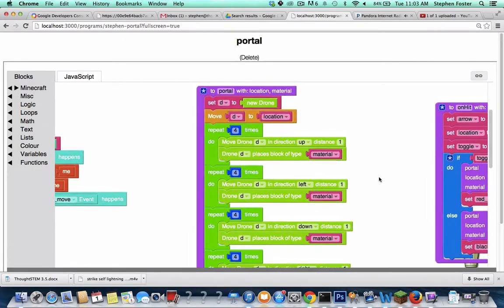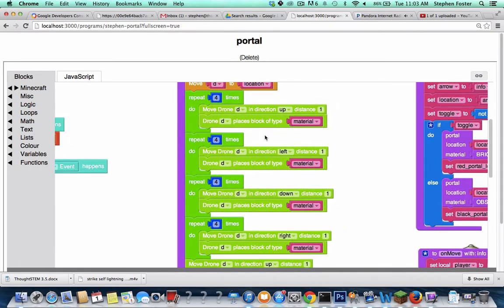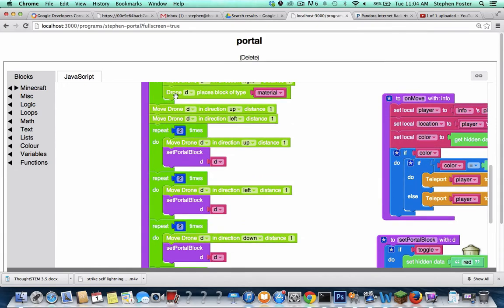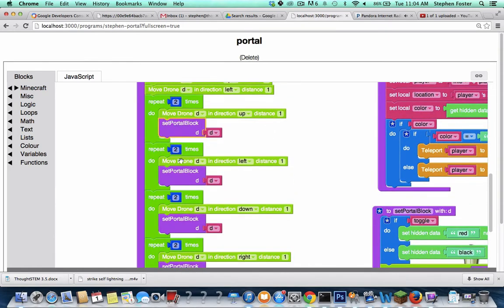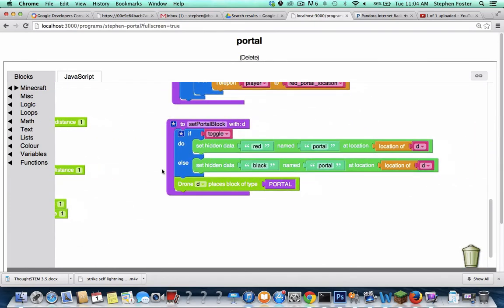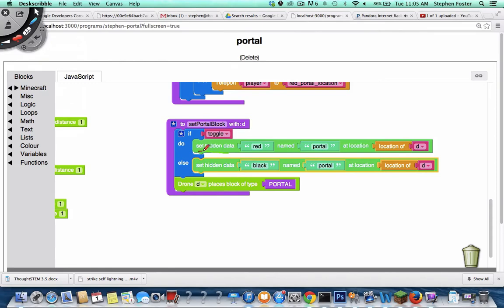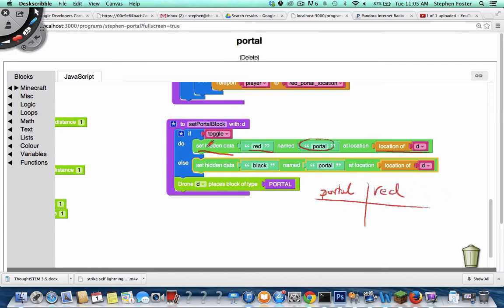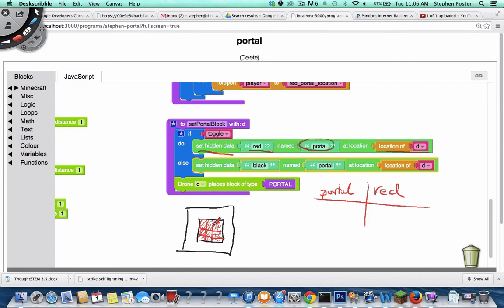Portal Gun Mod: Part 3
(OUTDATED:) How to make a simple Portal Gun mod in Minecraft -- using just the bow and arrow, a couple of nether portals, and some code.